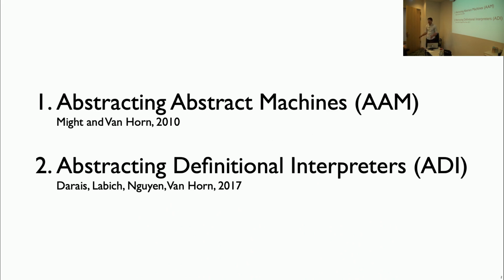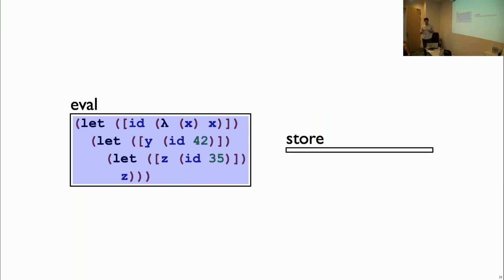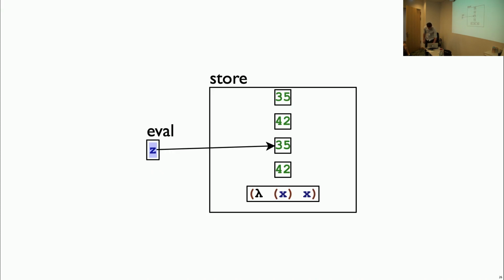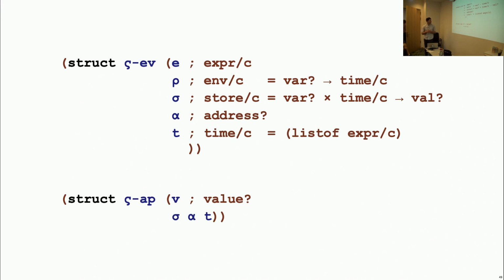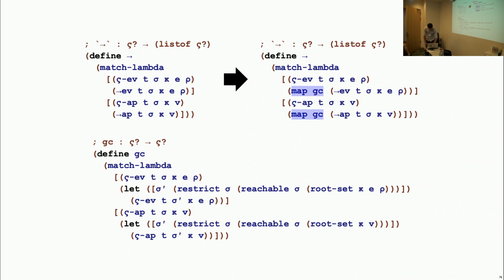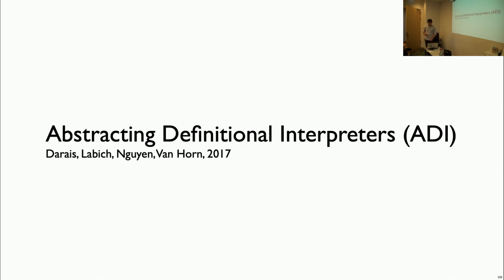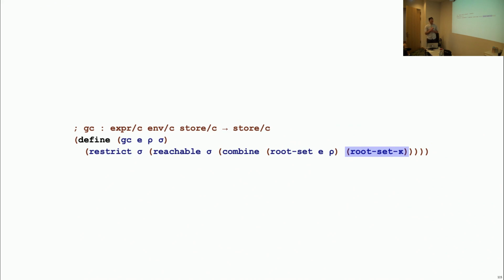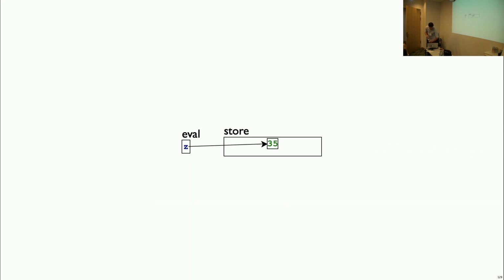Stack-Liberated Abstract Garbage Collection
Properly devised, stack-precise control-flow analyses—those that model control using a pushdown system—exhibit the natural and appealing property of context irrelevance under which the result of an evaluation does not depend on its continuation. The addition of abstract garbage collection to such analyses destroys context irrelevance as the precise abstract transitions taken during the evaluation of the expression depend on (the root set of reachability contained in) the continuation. This paper reconciles context irrelevance and abstract garbage collection by narrowing the scope of the store to just the local environment. Within this narrowed scope, garbage collection is trivially straightforward. However, with the store no longer acting as a global repository of effects, we require an explicit channel between evaluations to communicate effects. We define an effect log for each evaluation to act as this channel, which we can apply to explicitly propagate effects. After the dust settles, we’re left with a fully-compositional analysis that exhibits the benefits of perfect stack precision, garbage collection, and context irrelevance.

Presenter: Kimball Germane
Authors: Kimball Germane and Michael Adams
Presented at the Scheme workshop 2019 part of ICFP'19: icfp19.sigplan.org